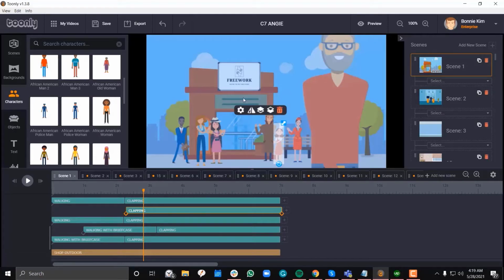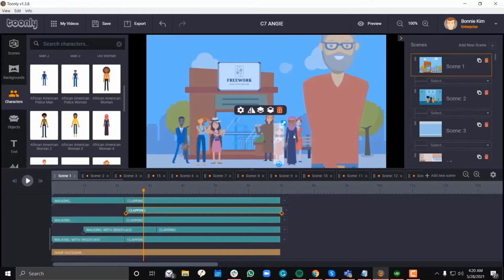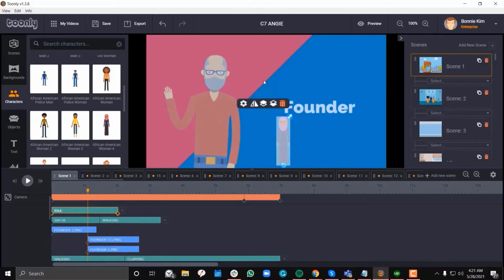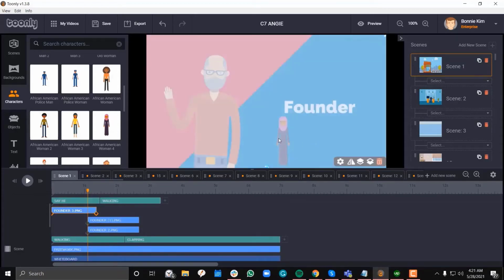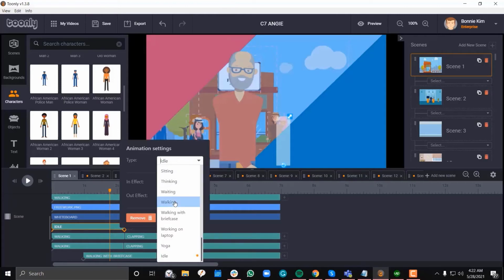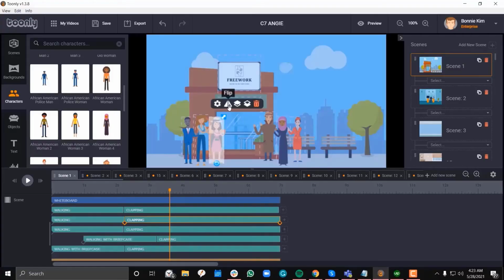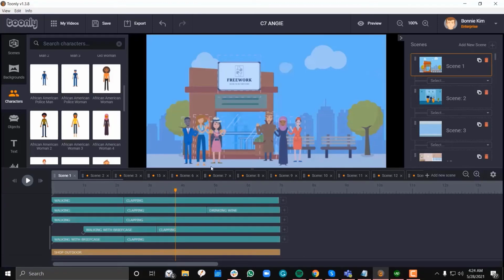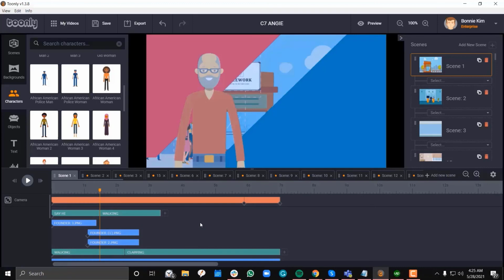Toonly Tutorial Part 1: Character Position Tips and Hacks | 2D Anime Character Creator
In this tutorial, you will learn how to positions your character in Toonly to animate your 2Ds smoothly.